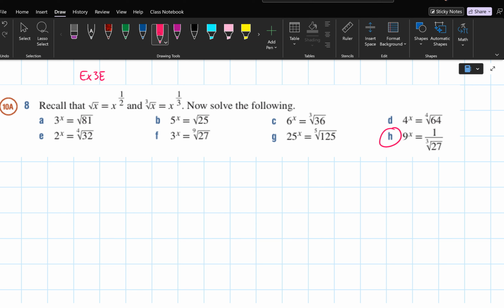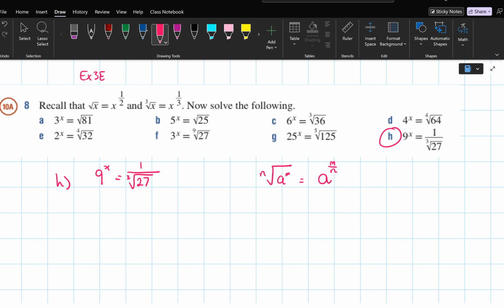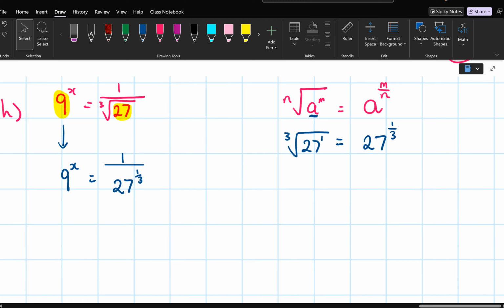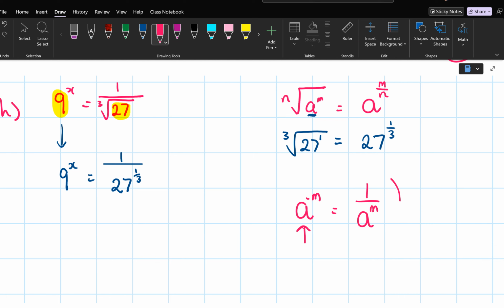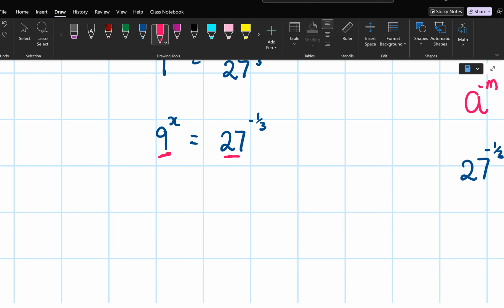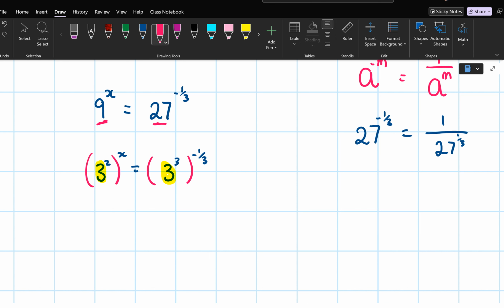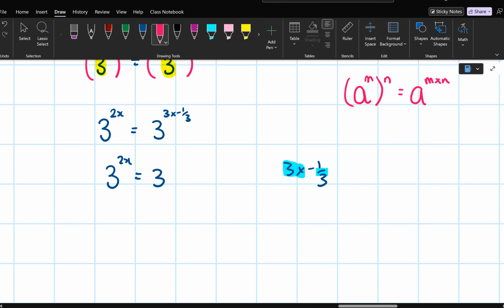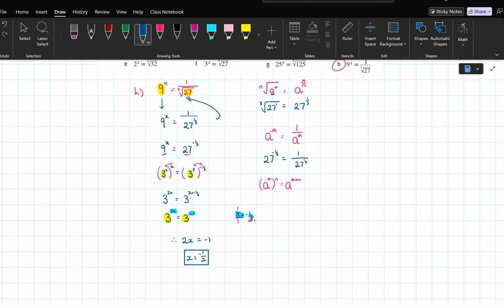Y9 Ex3E q8h help